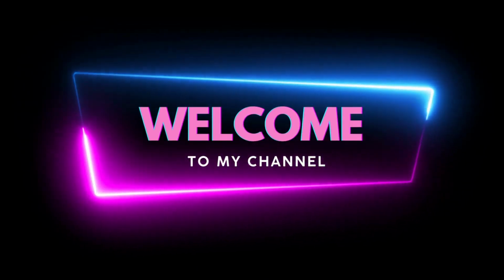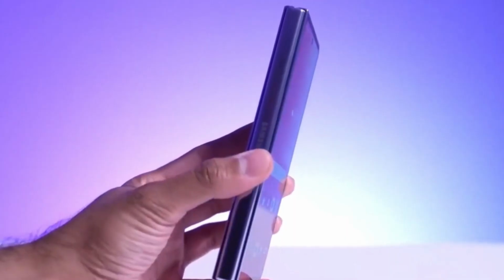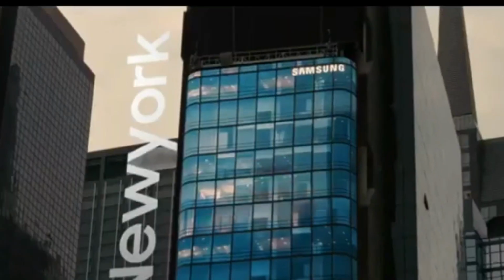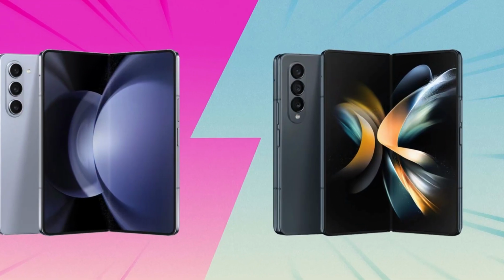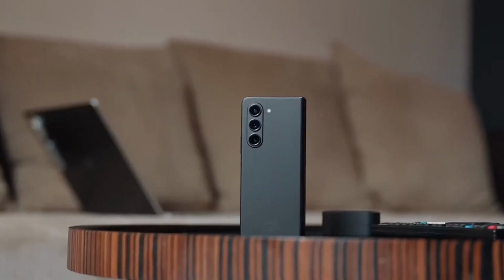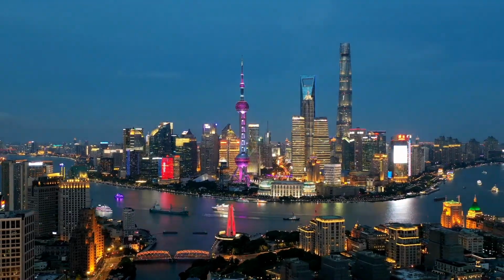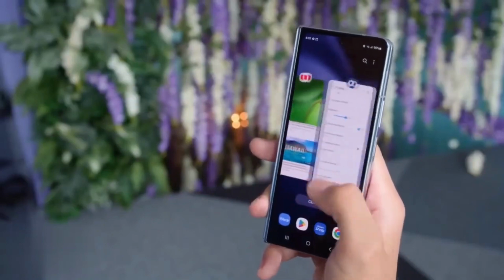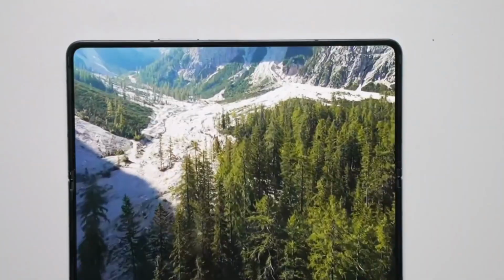Samsung Galaxy Z Fold 6: Bigger Screen, Slimmer Design, Exciting Features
In this video, we delve into the highly anticipated Samsung Galaxy Z Fold 6, highlighting its impressive larger screen, sleeker design, and exciting new features. Join us as we explore the latest innovations and enhancements in this cutting-edge foldable device from Samsung.